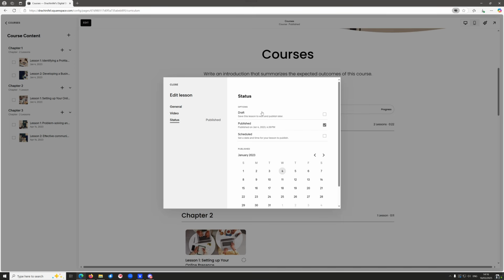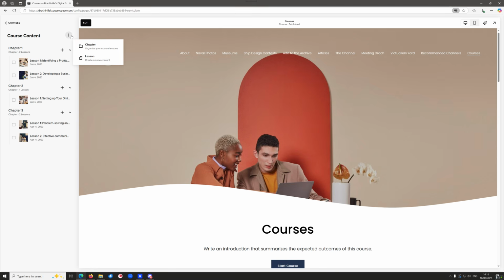Force de Raid - France's Fast Capital Ship Fleet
Today we take a quick look at what the modern core of the Marine Nationale was doing in the early part of WW2

00:00:00 - Intro
00:01:55 - Force de Raid